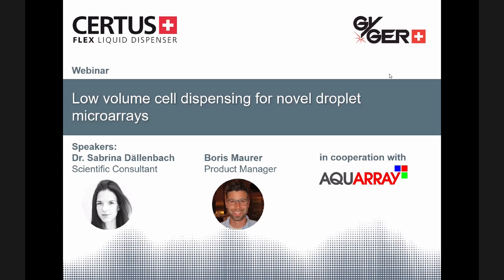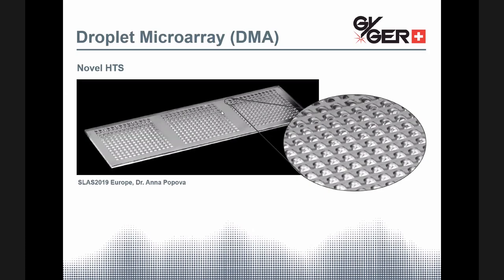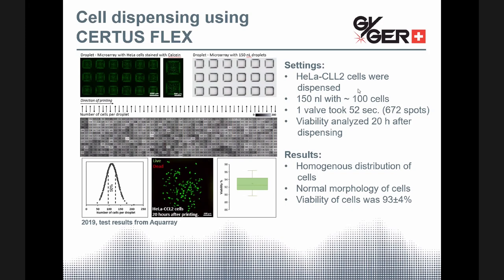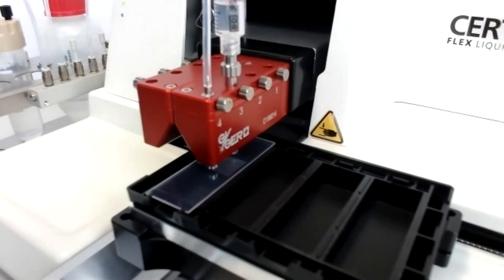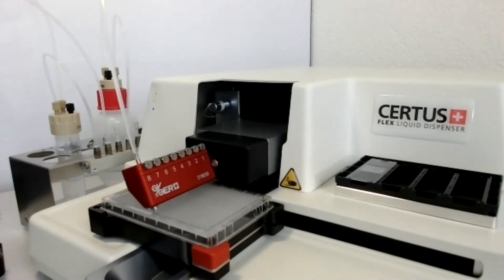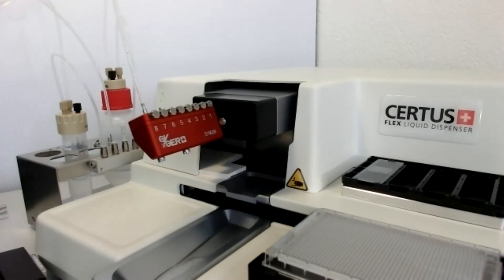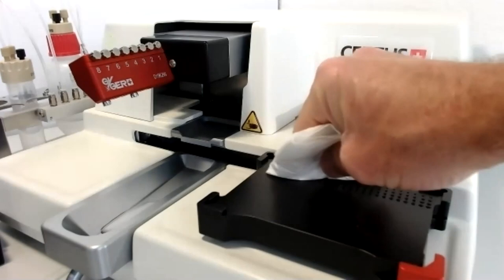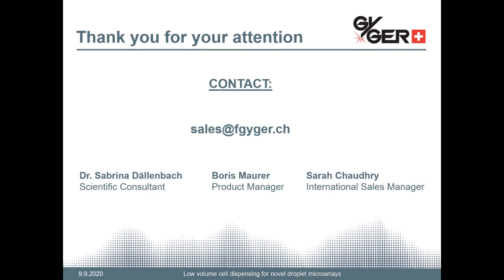live webinar - low volume cell dispensing for novel droplet microarrays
In the search for improving cell screenings, researchers are increasingly turning to miniaturized systems allowing reactions in smaller volumes while retaining previous screening conditions. Miniaturization reduces precious working time, the amount of reagent and cells required for screening resulting in lower overall running costs of your studies. However, it still remains a challenge to obtain same reaction conditions, gentle handling of cells in these tiny volumes and maintain precision and accuracy of the results.
In this event, we introduce the novel droplet microarray from Aquarray and present how it is processed for cell screening using the low-volume digital liquid dispenser CERTUS FLEX.